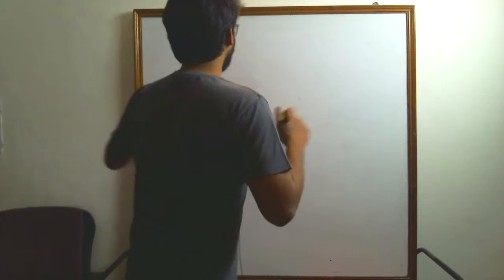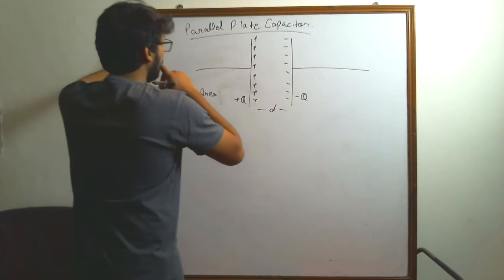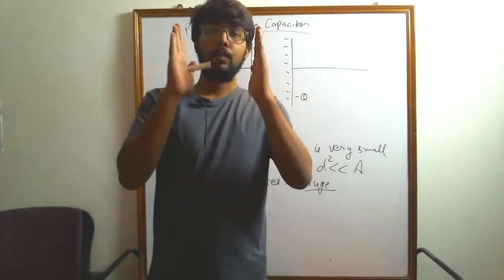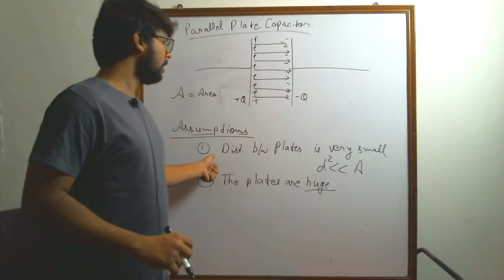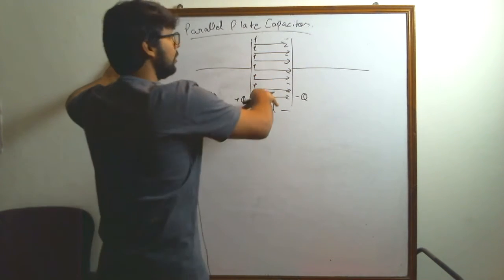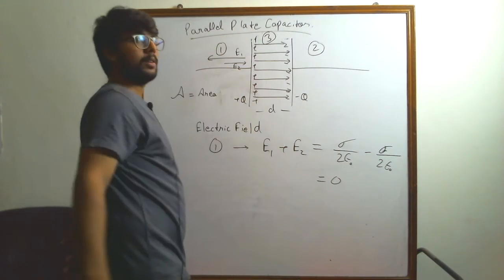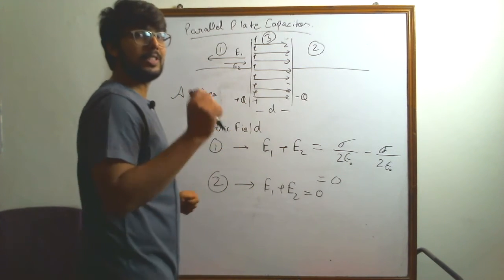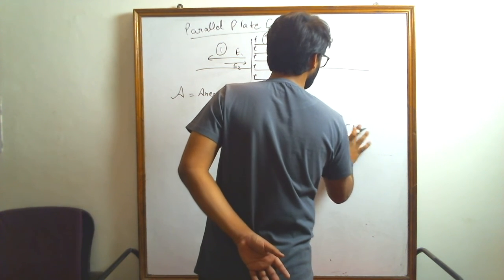Parallel Plate Capacitor | Part 1 of 2 | Electrostatics | Physics By Atray Sir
▽My Recommendations▽